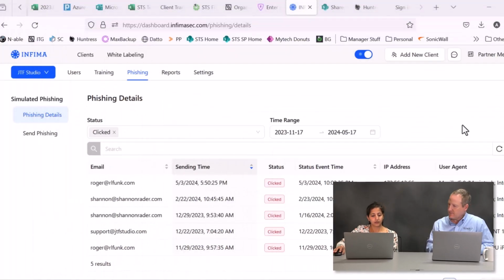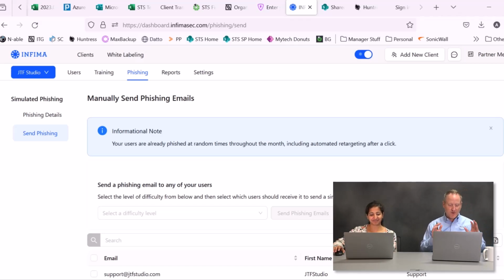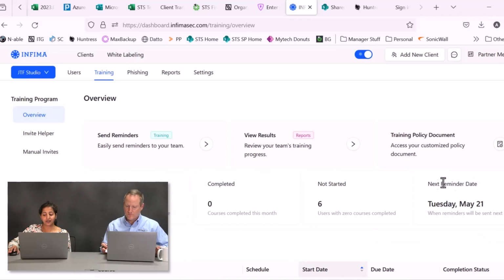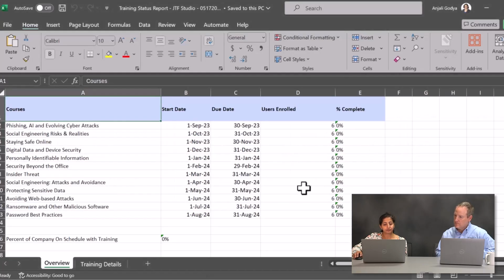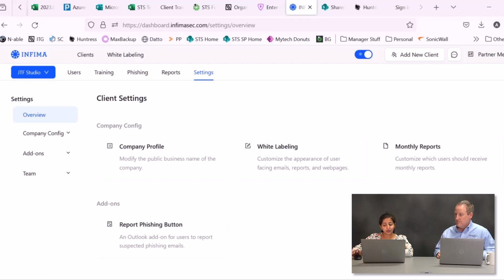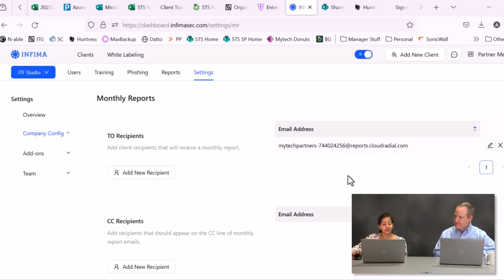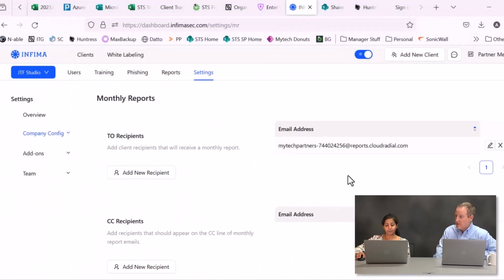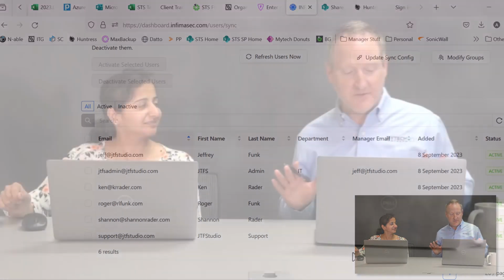Co-Managed IT | Simulated Phishing & Security Awareness Training